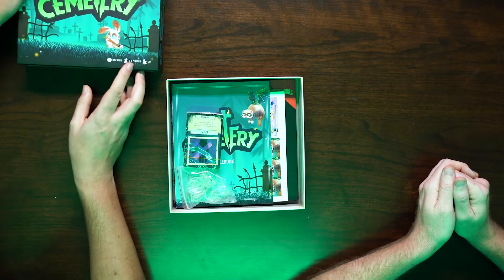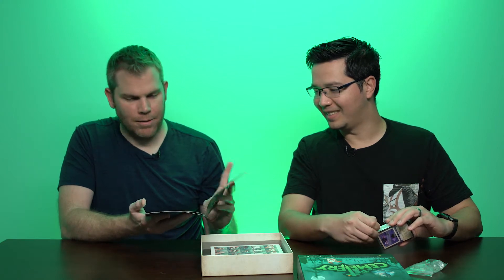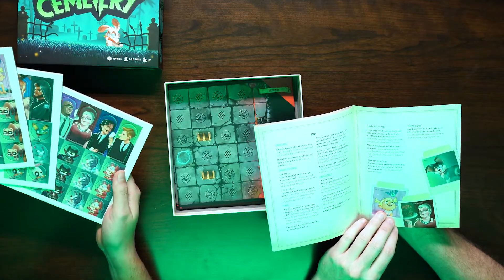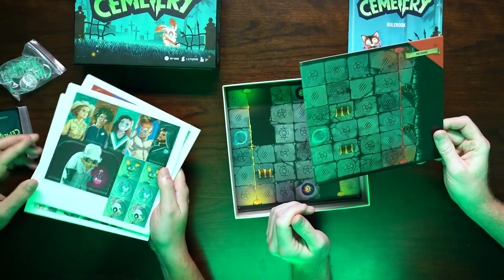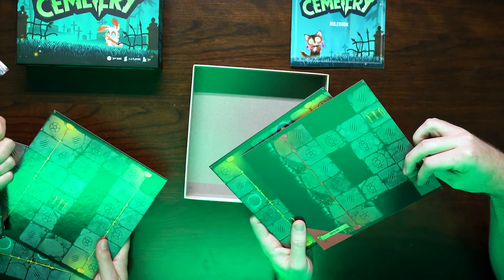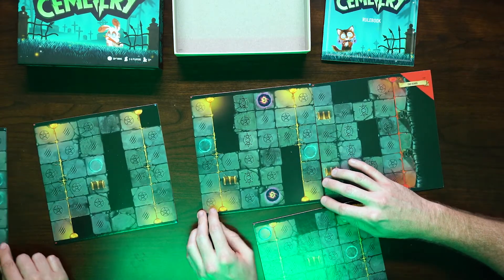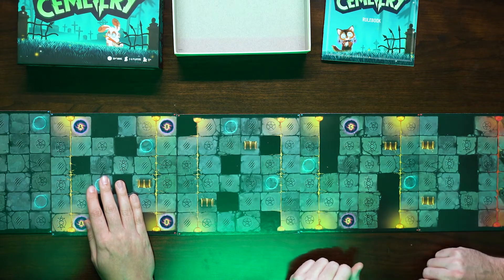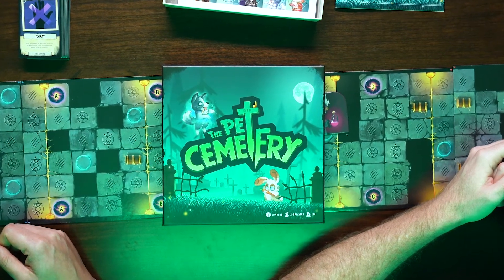The Pet Cemetery Board Game Unboxing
The animals are cute even though the life in their eyes is gone in The Pet Cemetery. We're unboxing this board game to show you all of the evil goodies inside.

We'll have a review of this board game coming soon.